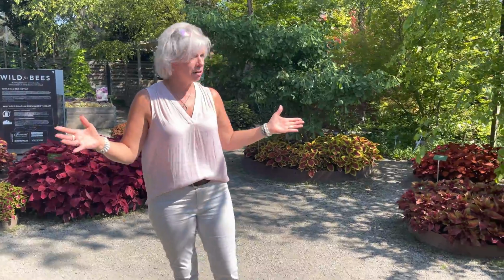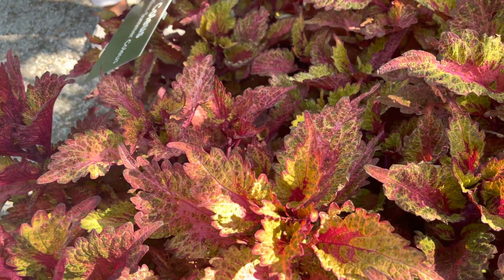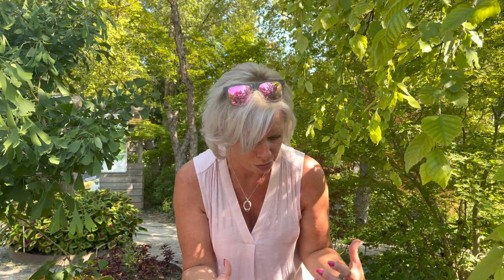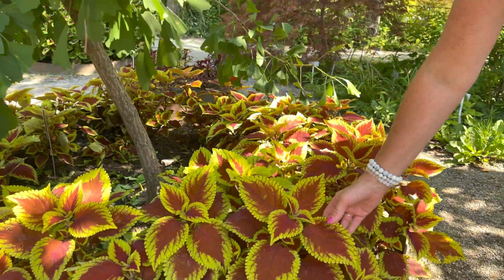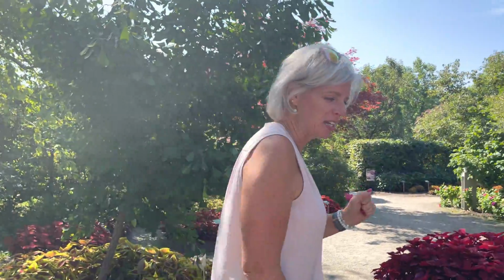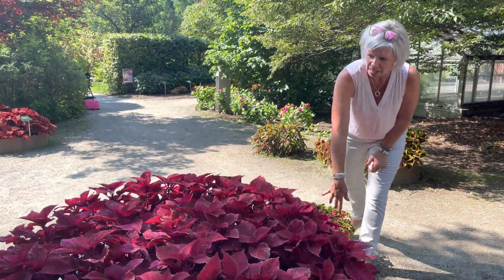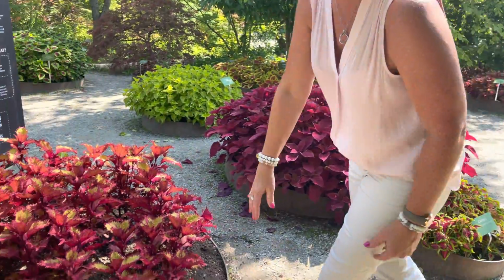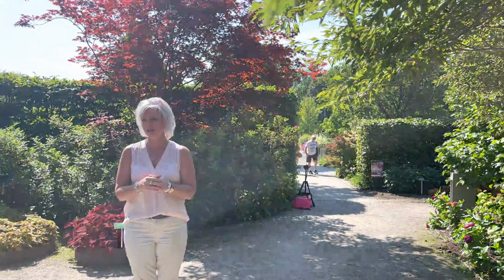Wow factor with foliage!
Check out the gorgeous Coleus Gardens Trial Bed at Toronto Botanical Gardens. These coleus are bred by Ball FloraPlant to thrive in sun or shade and give your garden the wow factor it deserves all summer long!